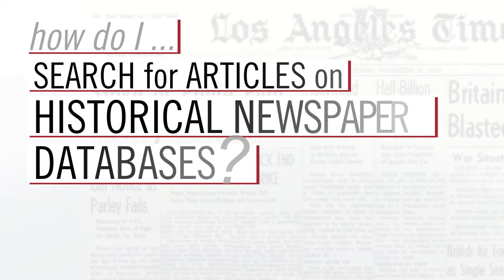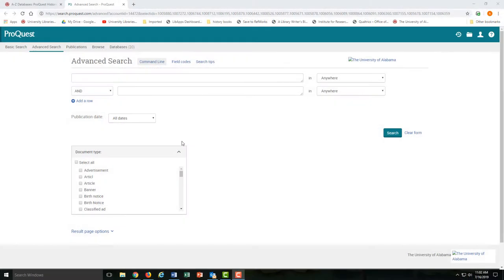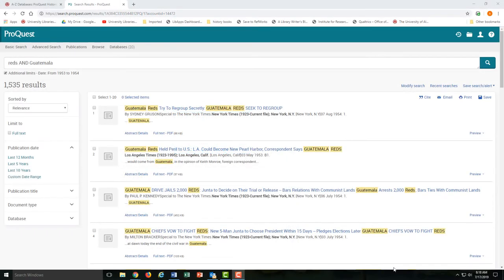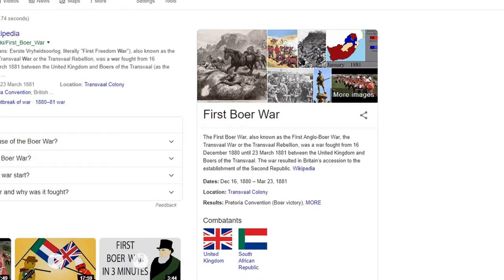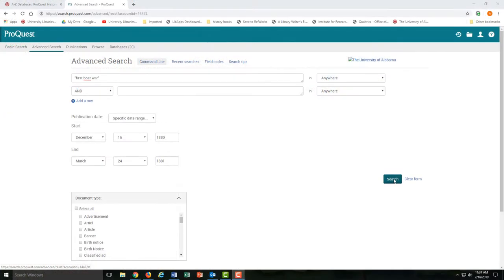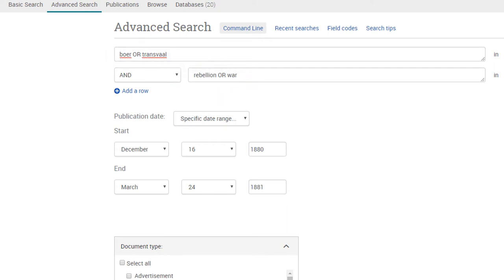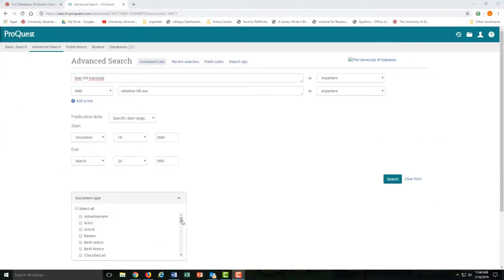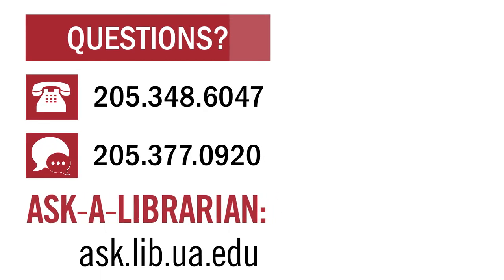How do I search for articles in historical newspaper databases?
The University of Alabama Libraries: libraries.ua.edu
This video covers the basics of database searching for historical news articles using ProQuest Historical Newspapers, which provides searchable, full-text, full-issue scans of major newspapers dating back to the 19th century.

Transcript:

Hi, my name is Alex, and in this tutorial I’m going to walk you through some of the basics of searching for articles on historical newspaper databases.

In doing so, I’ll also show you how to search one specific database – Proquest Historical Newspapers

ProQuest Historical includes full-text access to some of the largest, most well-known papers in the country – including the Wall Street Journal and The New York Times.

At this point, it’s important to point out a few tips for searching on historical newspaper databases. First, you’ll almost always want to control the publication date on your searches. On ProQuest Historical Newspapers, you can choose anything from all dates to a specific date range.

Second, you always want to be mindful of the terminology that you use when searching

If you’re doing historical newspaper research you’ll want to make sure that you’re using the terms and terminology that newspaper writers and editors would have been using during the historical period that you’re researching.  In this day and age, no one really uses the term “reds” anymore, but in the 1950s at the height of the cold war it was a fairly commonly used term and therefore a potentially viable search term.

To put all this into practice, let’s say that I need to do some historical research about “the first boer war.”

A quick Google search will tell you that the conflict occurred roughly between December 16 1880 and March 23 1881, so that gives us a good starting point on ProQuest.

Your Google search will also tell you that the conflict had several names like the Transvaal war and the Transvaal Rebellion, which gives us some search terms to use later.

And here’s an example of where our terminology matters. A search for “first boer war” with our date range brings back no results…because no one called it that while it was going on.

Instead let’s try searching for something like Boer OR Transvaal and rebellion OR war. The OR just makes our search look for any one of these terms combined with any one of these terms. So we could find articles that mention Boer and rebellion and we’ll find articles that mention Transvaal and war

Before we go, there are more advanced options. For example, I could experiment with the search filters. The default is anywhere – basically it’s looking for these terms in the title, the full-text, everywhere. If you’re getting too many search results, you could try to search for title only.

You can also limit your search to a specific type of article. For example, you could look for an editorial, a front page article, or even a letter to the editor.

And here are the search results. If we choose an article…. you can view it here, email it to yourself, generate a citation, or download the article as a PDF.

And that’s all for this tutorial. Hopefully you learned the basics of searching on a historical newspaper database, and if you have any questions just ask a librarian.